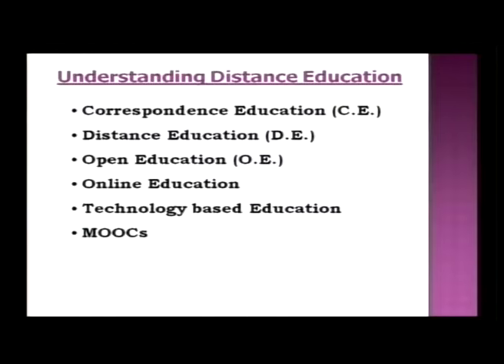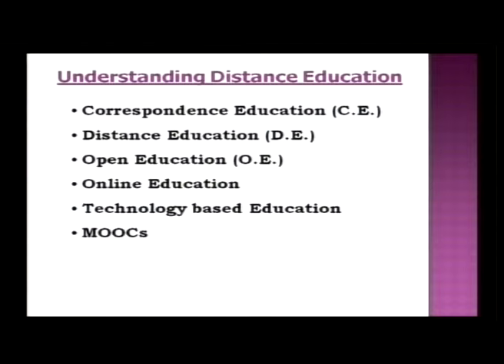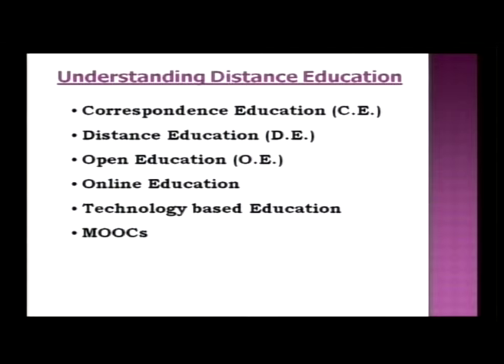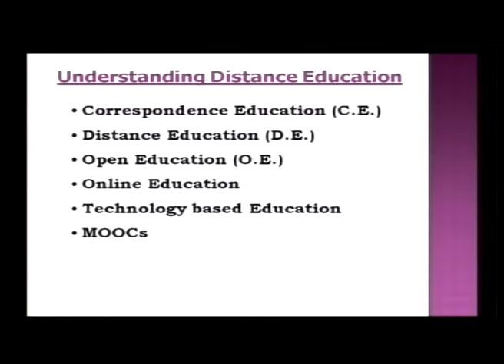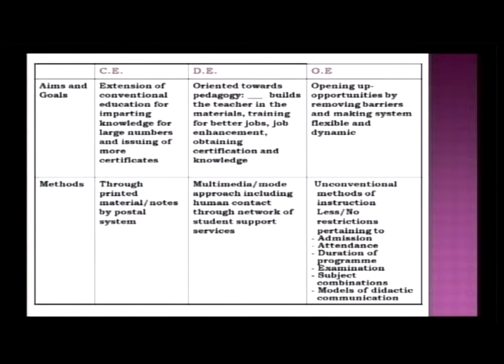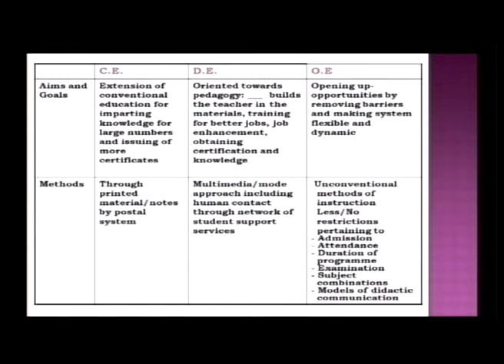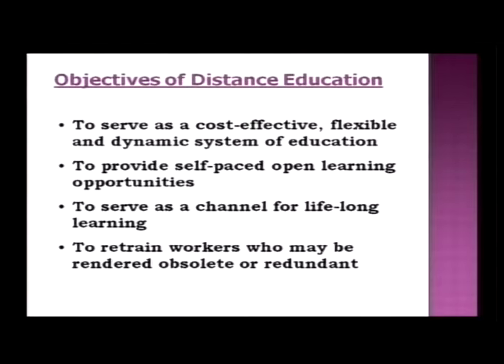Introduction to ODL